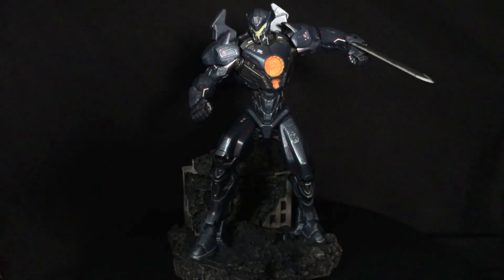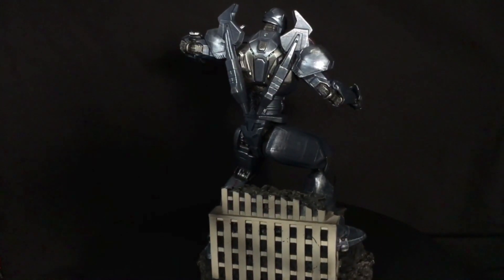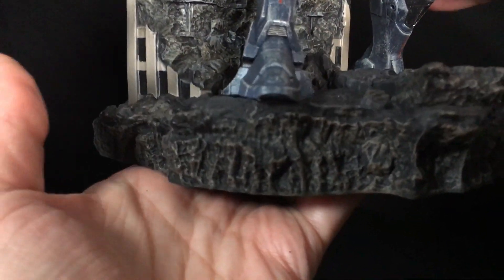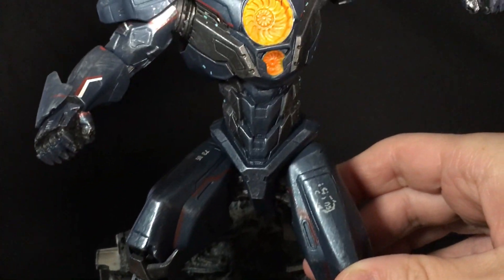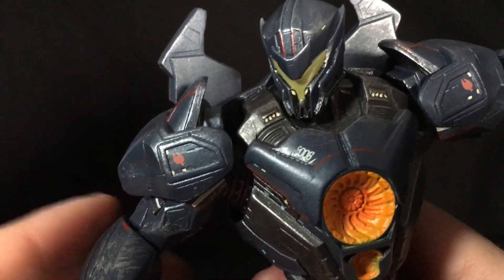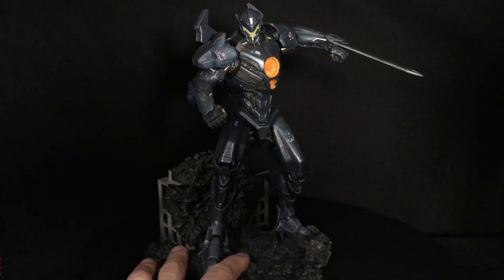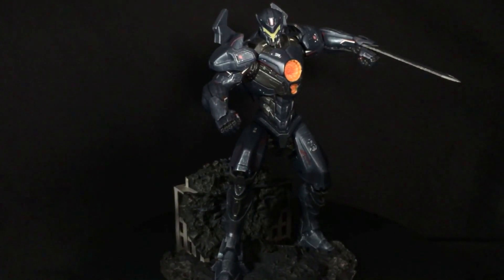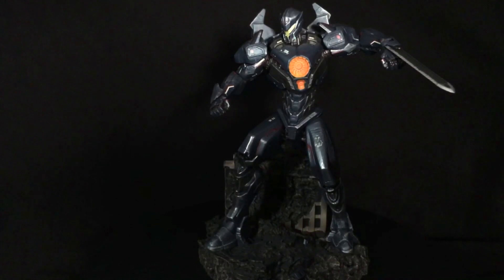DIAMOND SELECT TOYS PACIFIC RIM UPRISING GIPSY AVENGER PVC DIORAMA GALLERY FIGURE REVIEW!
ULTRAZILLA REVIEWS #762: DIAMOND SELECT TOYS PACIFIC RIM UPRISING GIPSY AVENGER PVC DIORAMA GALLERY FIGURE!